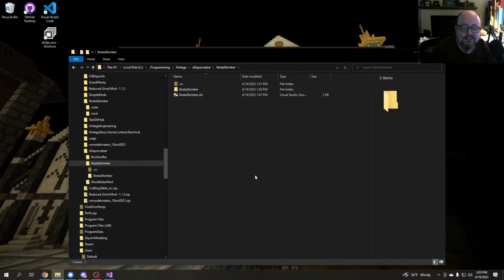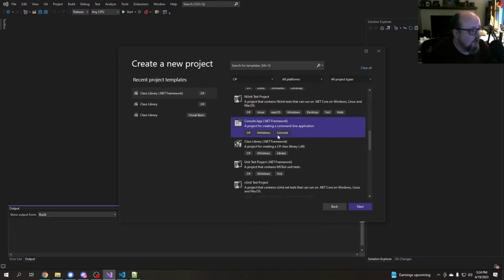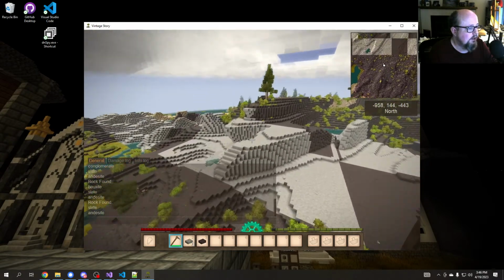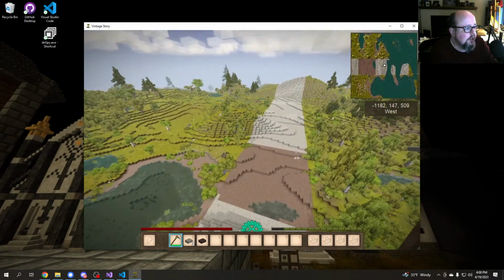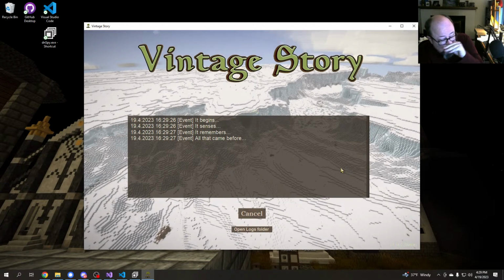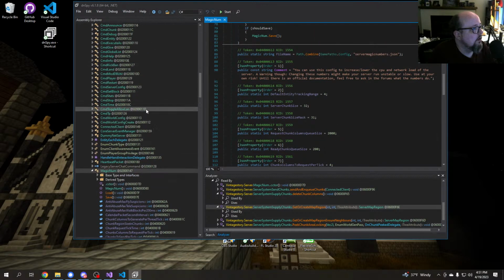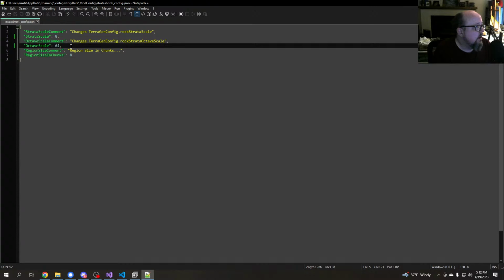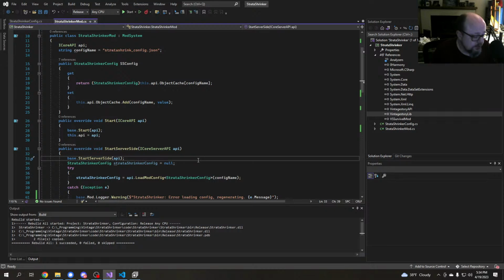Modding Live - Vintage Story | Using Harmony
Trying to make a mod for Vintage Story Live using Harmony. Don't expect a smooth process.

My Mods:
Flexible Tools - Features High-level late-game tools
Ores A Plenty - Increases ore generation
My Random Changes - Check the page for details
Angel Belt - Allows survival-mode flight
The Nightwatcher - Prevents Drifter spawns in a radius.
Honey Press - Press Honeycomb faster to get honey
Rock Blocks - Craft rock-blocks from their stones
Quartz Blocks - Craft Quartz "Ancient" blocks for building.

Building Gadget: Coming Soon!